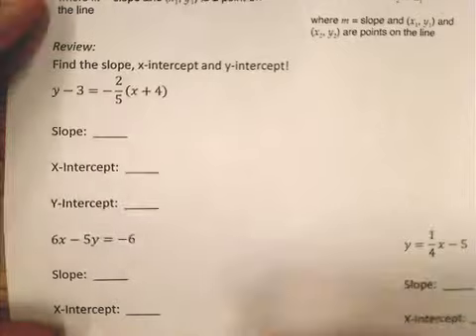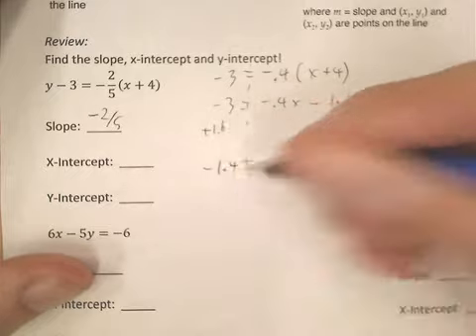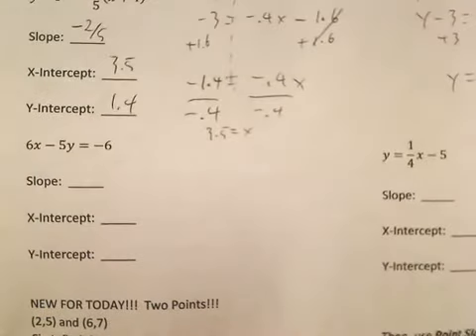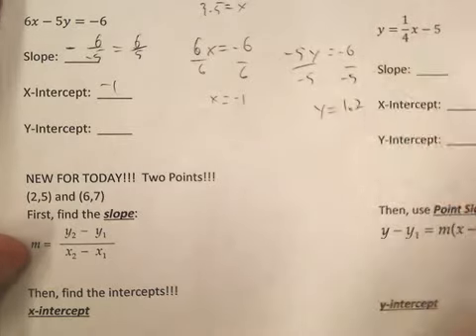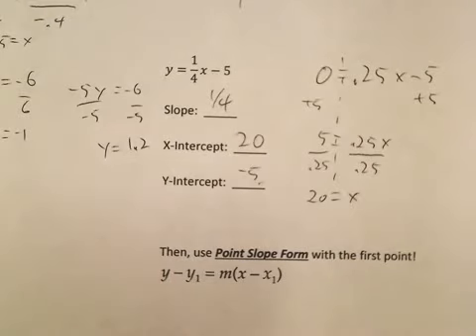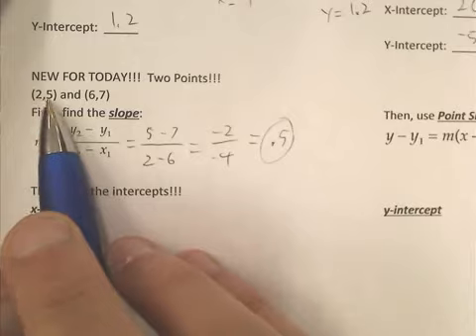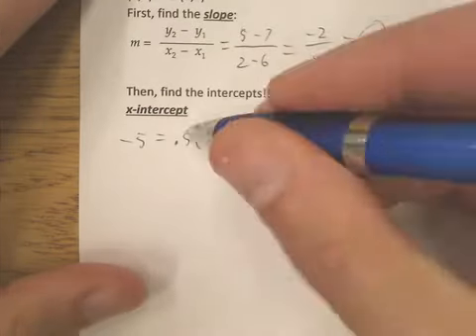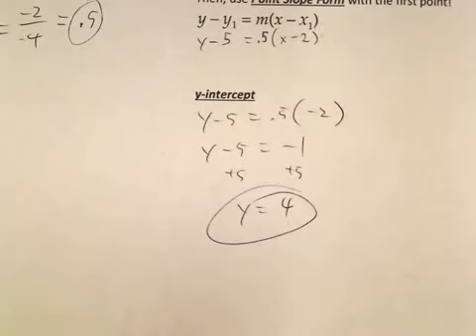Slopes and Intercepts Day 3 1